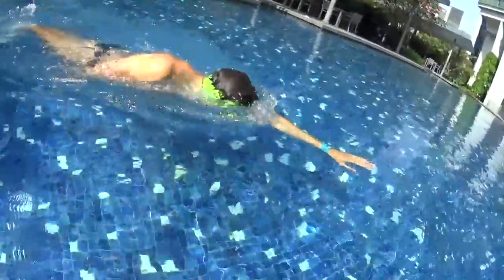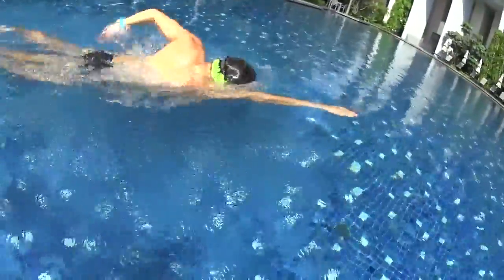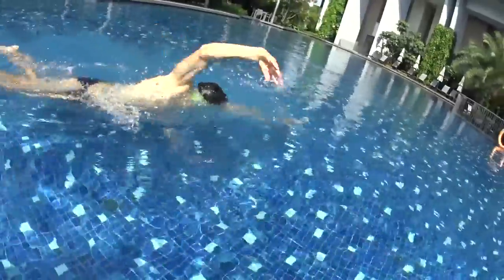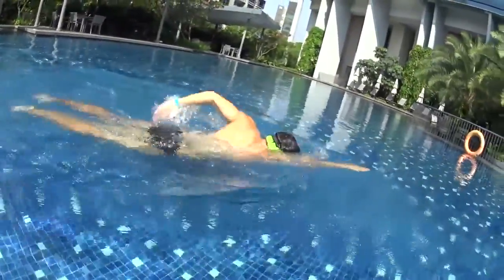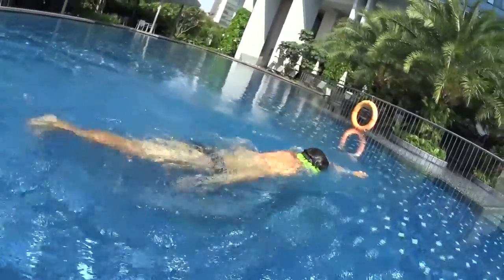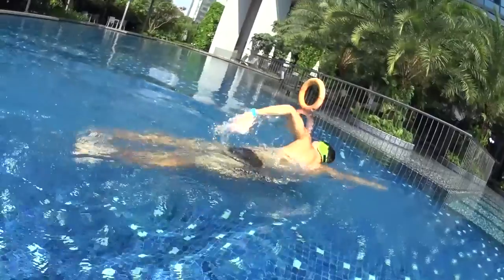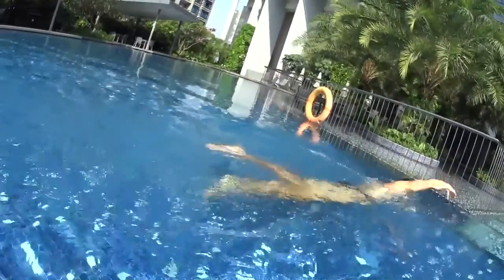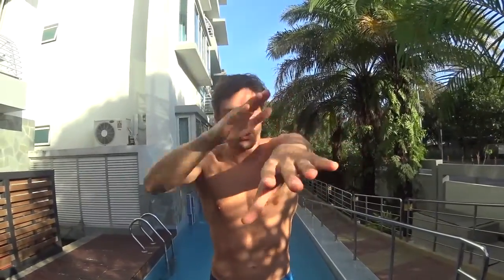L2 STEP3 P3 S6 2 S